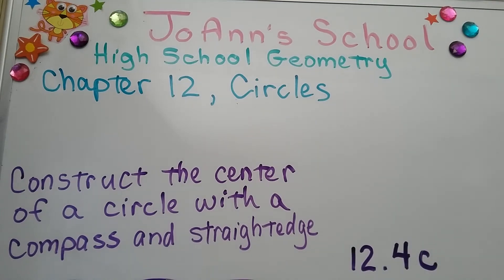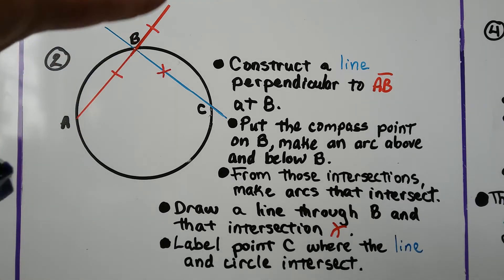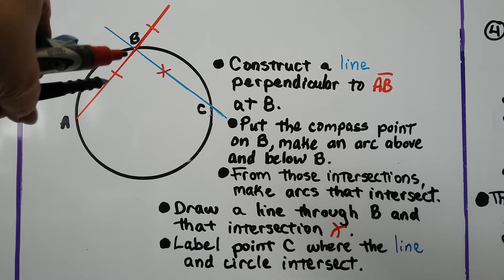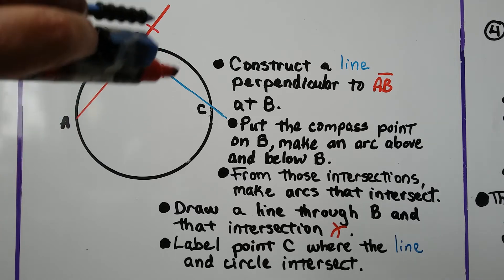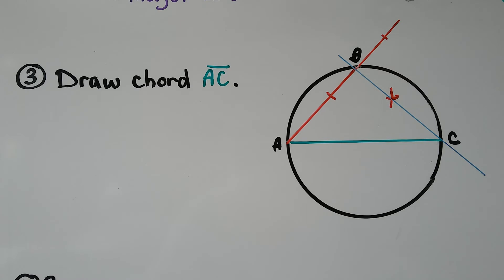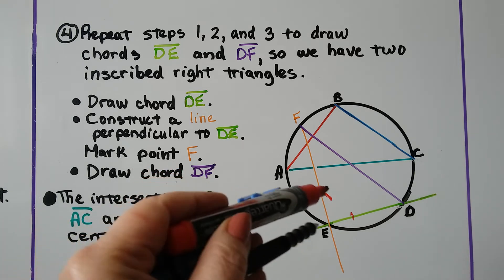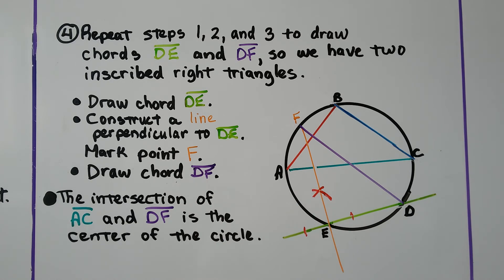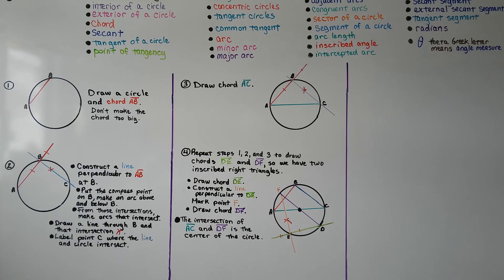Geometry 12.4c, Construct the Center of a circle w/compass & straightedge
A step-by-step explanation of how to construct the center of a given circle with a compass and straightedge. We create two inscribed right triangles whose hypotenuses intersect at the center point.

MINDS Minds.com/joannsschool